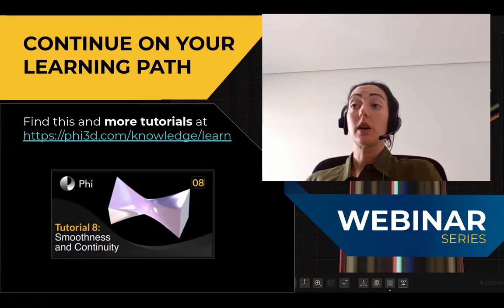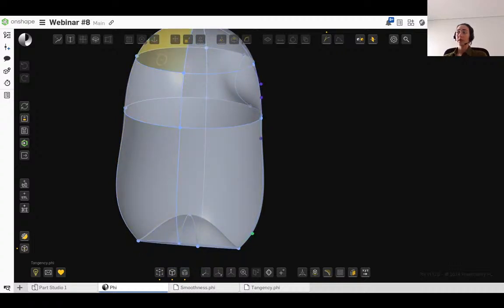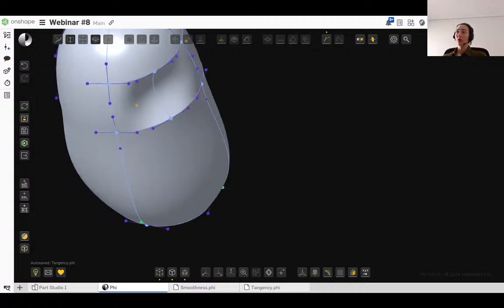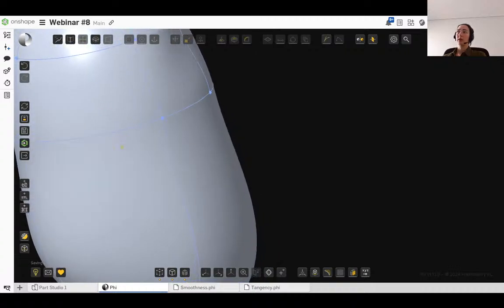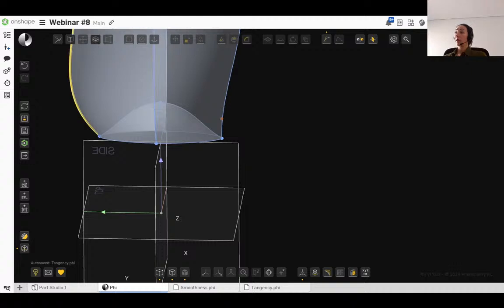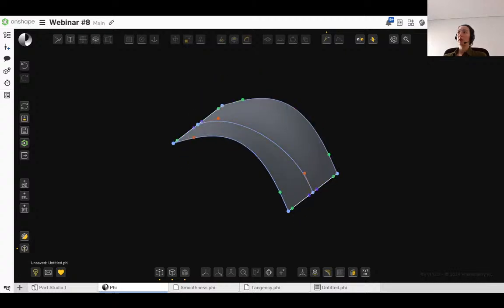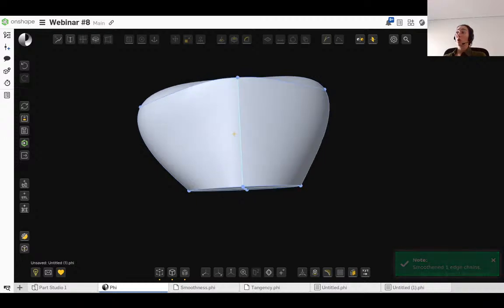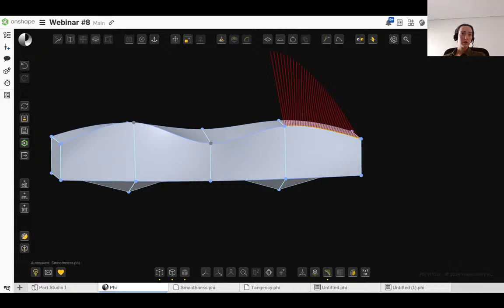Webinar #8: Smoothness and Tangency